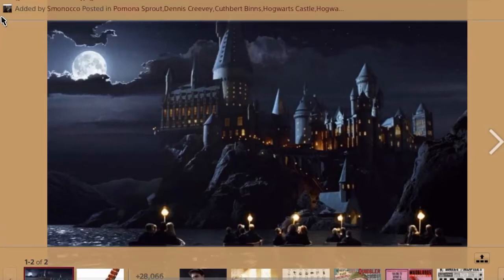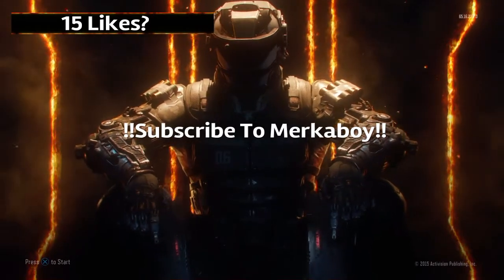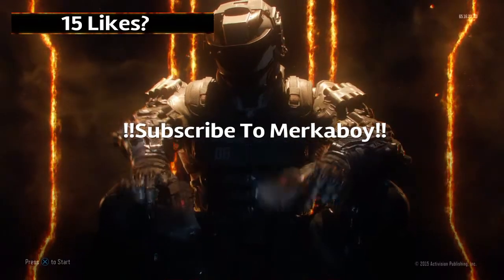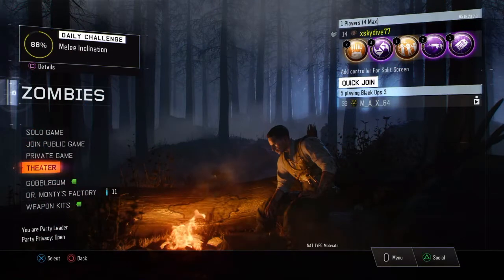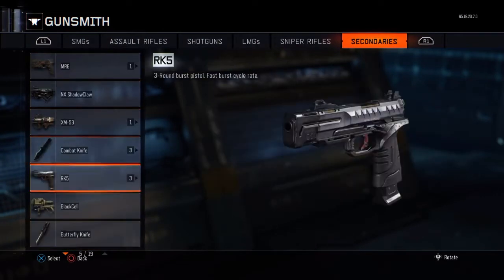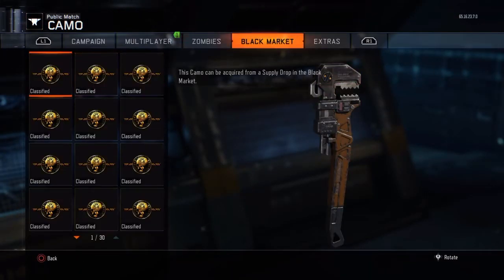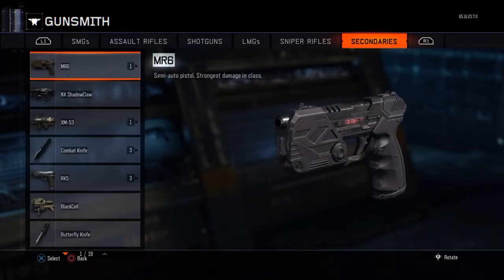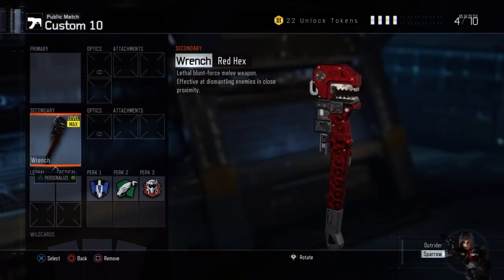HOW TO GET ANY ZOMBIE CAMO ON ANY DLC WEAPON!!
Hope you've enjoyed this video.
Ckeck out Merkaboy:
Lets try and get 10 likes!?!?
Song:Alan Walker-Fade NCS Realease.
Check out Ultimate Gamers its a channel where me and my friends make funny videos.
Like always stay safe and PEACE OUT!!